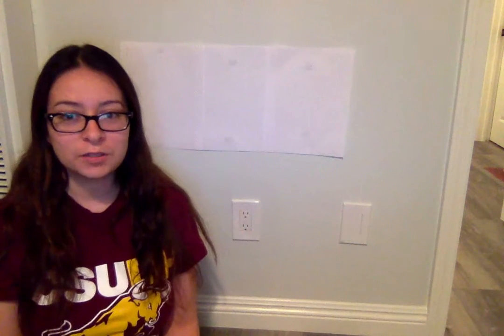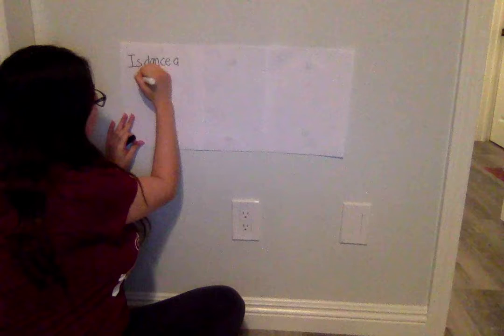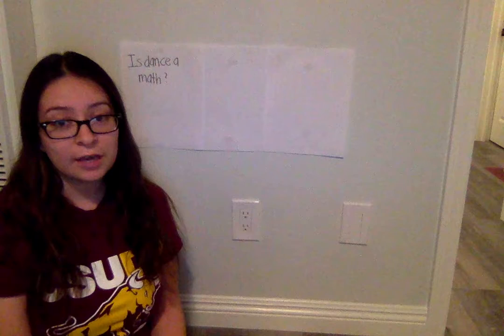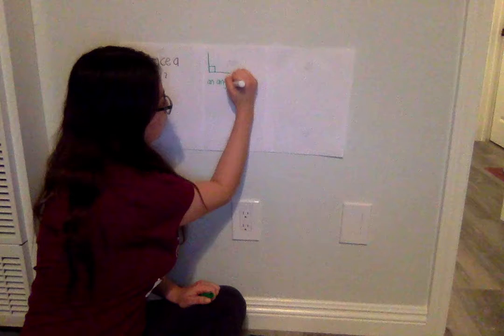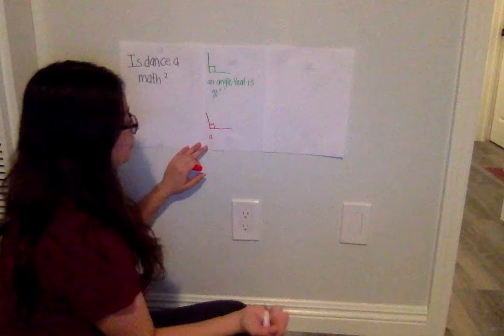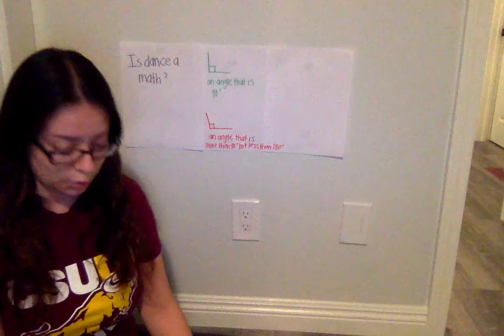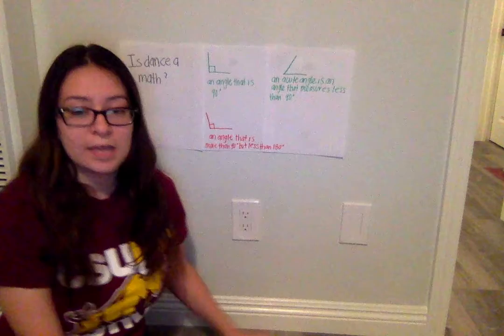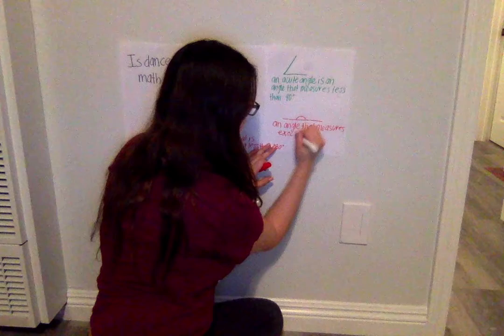Movie on 1 15 19 at 7 07 PM #2